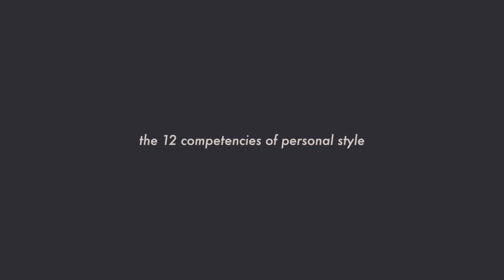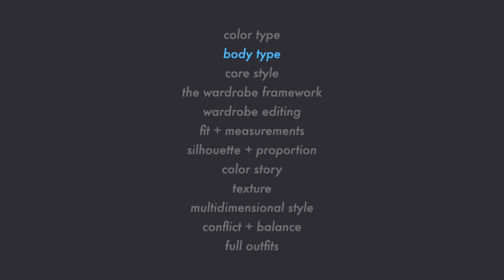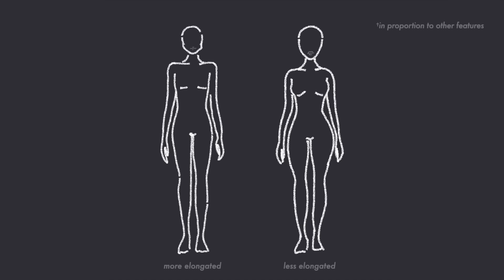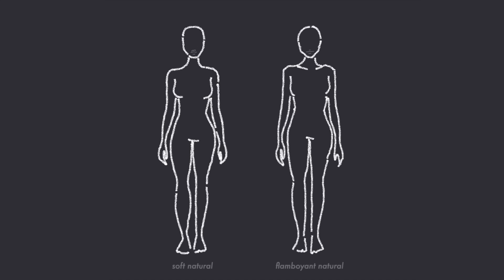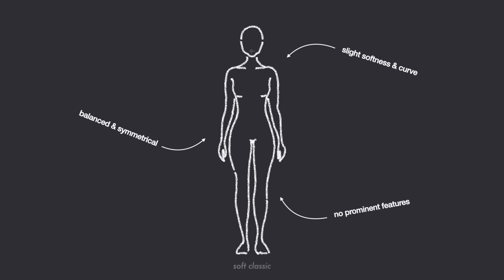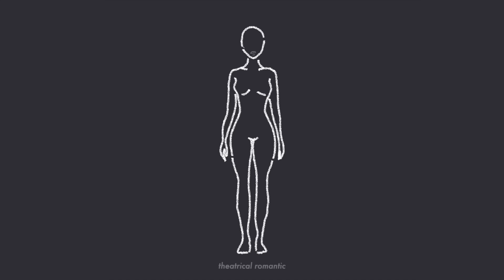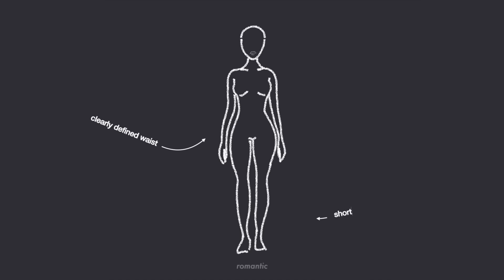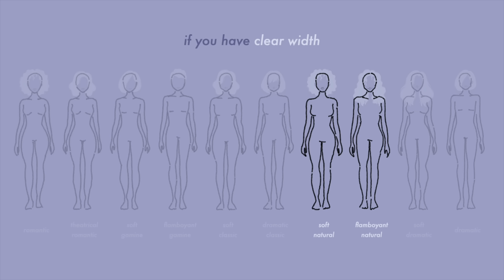FINALLY Get Your Kibbe Body Type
Are you struggling to determine your Kibbe body type? FINALLY get your Kibbe body type using these tips! After successfully typing hundreds of clients, I understand so many of the confusions you may have when trying to determine your body type on your own. Let's talk about what yin/yang (Kibbe) body typing is, the dominant features for each of the 10 body types, how to determine your own dominant features, and some common body typing tie breakers (like Soft Natural vs Flamboyant Natural) so that you can FINALLY get your body type!

00:00 intro
00:22 the 12 competencies of personal style
00:50 to kibbe or not to kibbe
02:25 body types overview
04:03 dramatic
04:48 soft dramatic
05:19 flamboyant natural
06:06 soft natural
06:52 dramatic classic
07:57 soft classic
08:34 flamboyant gamine
09:26 soft gamine
10:04 theatrical romantic
10:42 romantic
11:20 the line drawing
12:43 analyzing your line drawing
13:40 process of elimination
16:26 dramatic vs flamboyant natural
16:58 dramatic vs dramatic classic
17:31 flamboyant natural vs soft natural
18:05 soft natural vs soft classic
18:26 soft natural vs flamboyant gamine
18:58 dramatic classic vs soft classic
19:30 soft gamine vs theatrical romantic